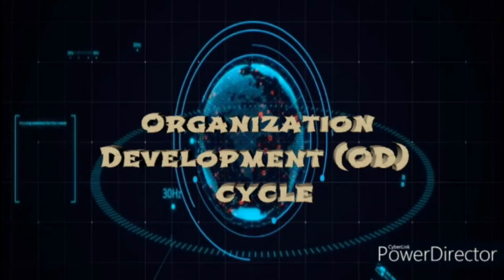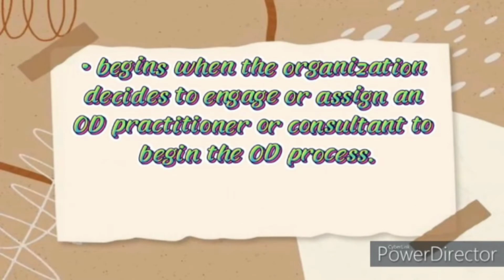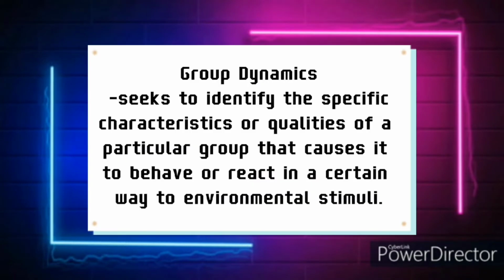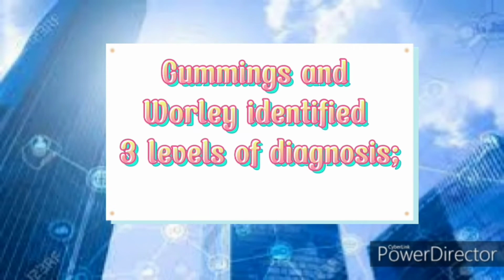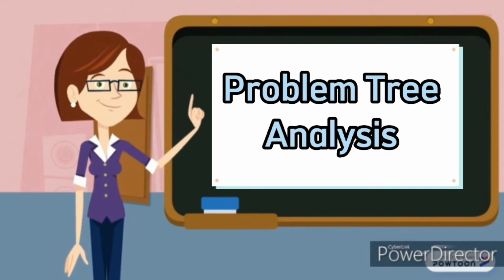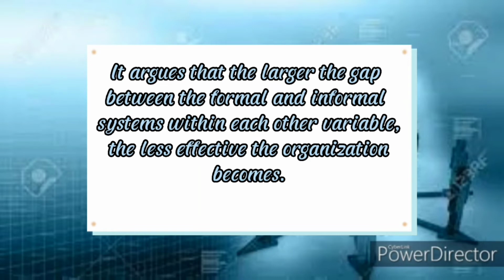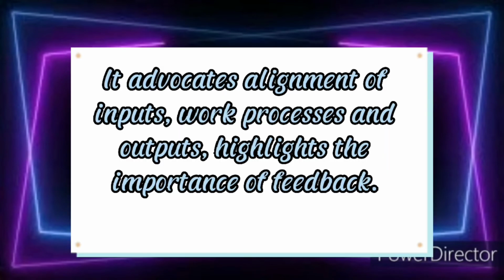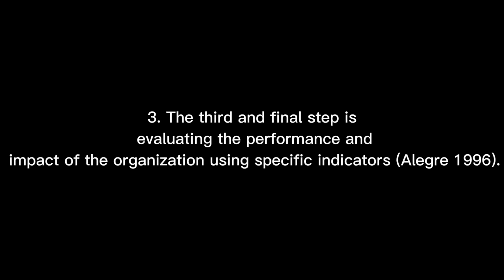OD practices: Entering, Contracting, I and Diagnosis.